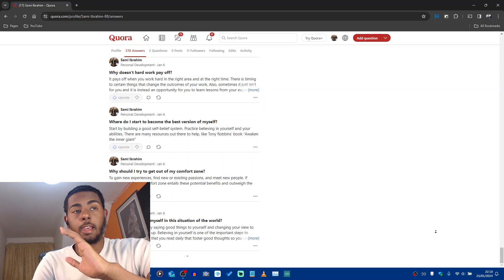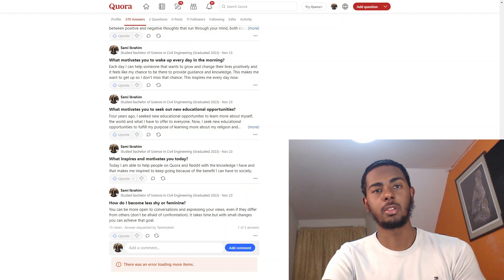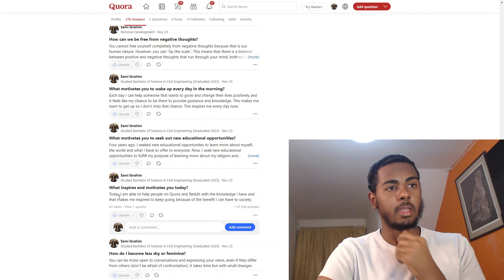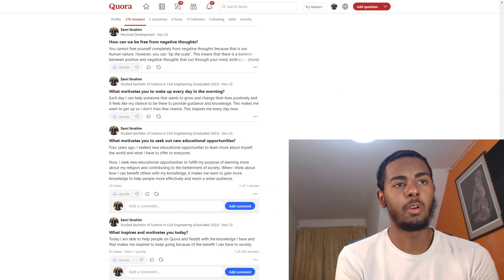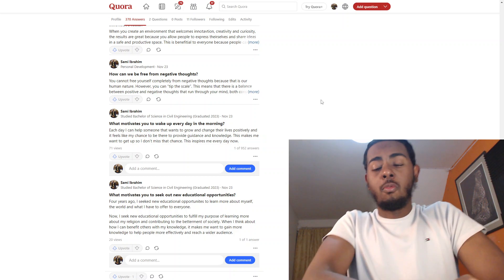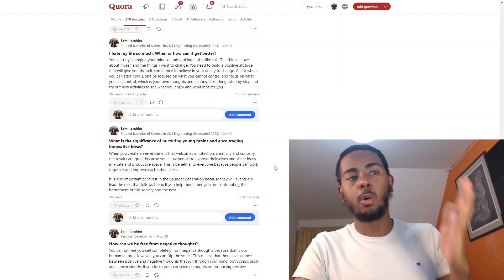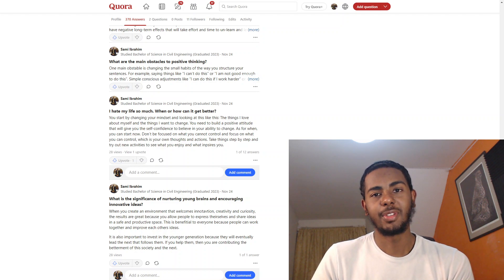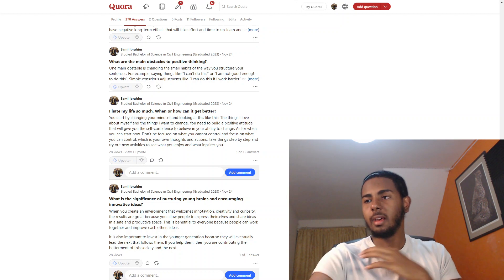When or How Can You Get Better?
When or How Can You Get better? | Quora Answers